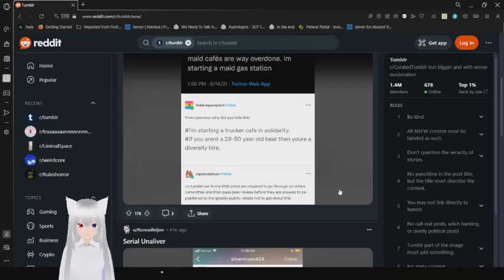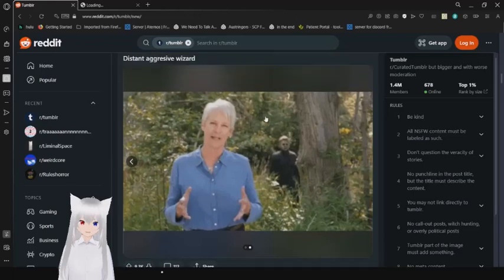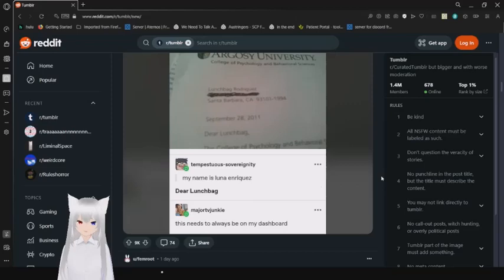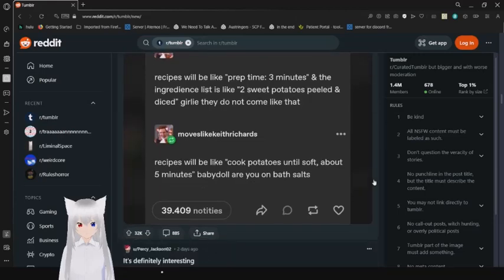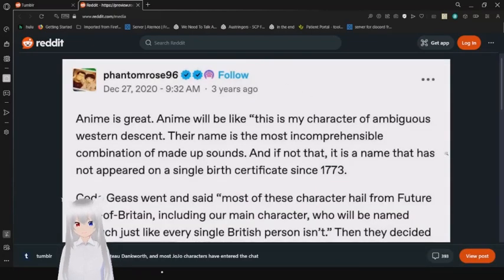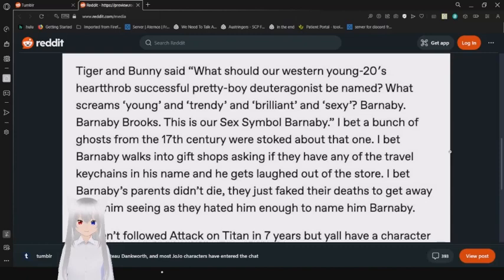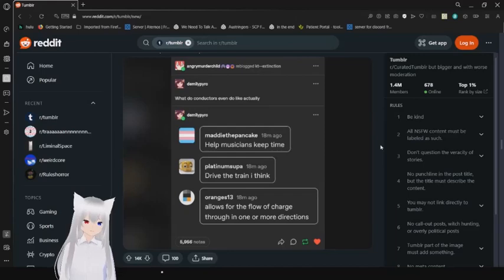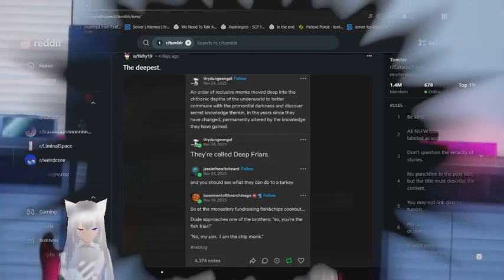Haku tumbles into a deep fryer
it got toasty